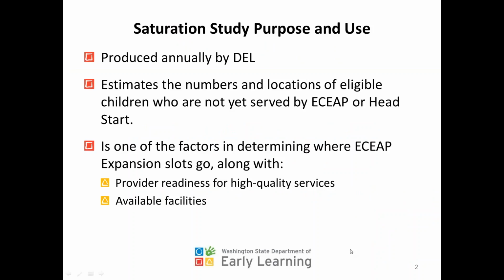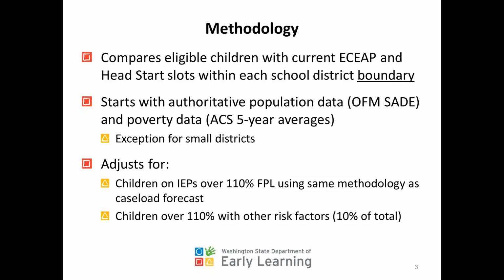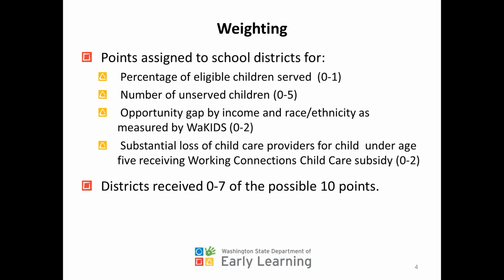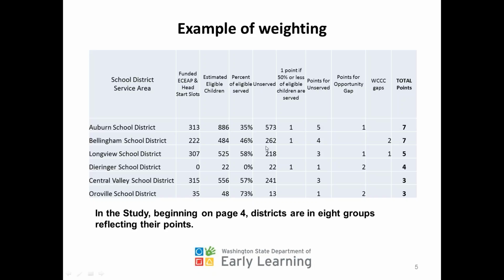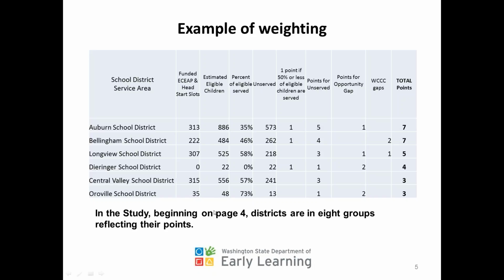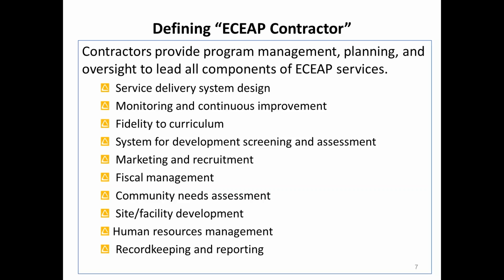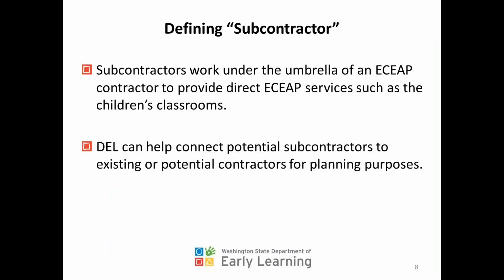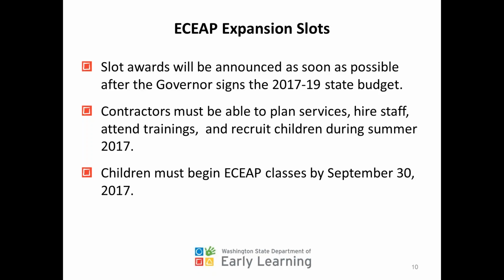2017 03 07 14 52 Saturation Study webinar unedited